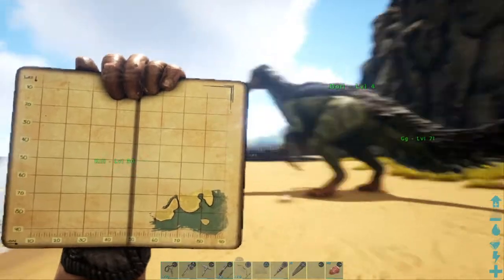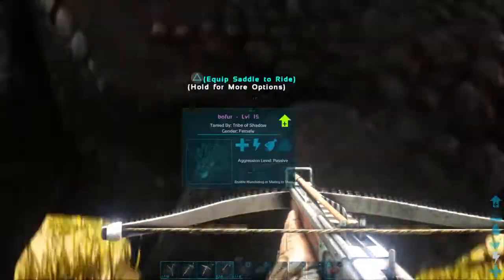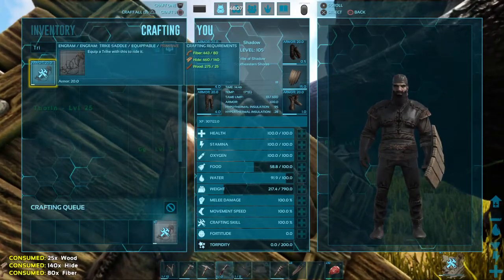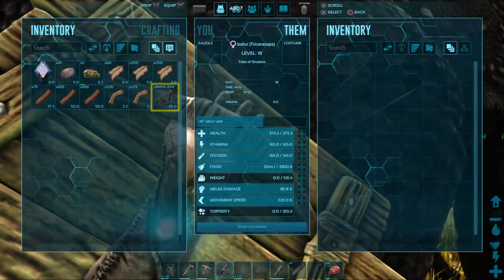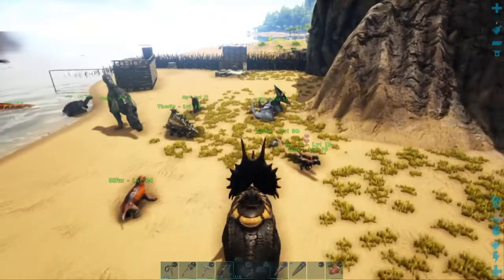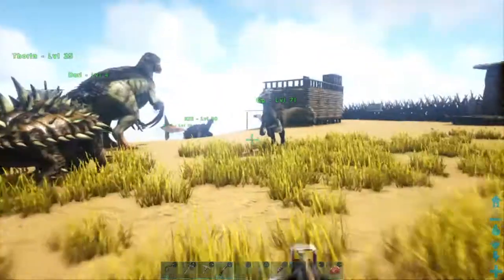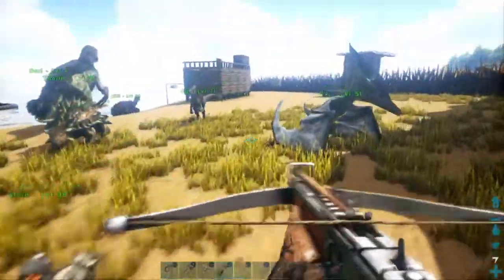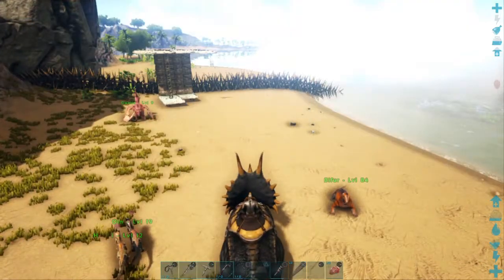ARK: Survival Evolved | PS4 | Episode 7 *Crafting a Triceratops Saddle*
ARK: SURVIVAL EVOLVED (Playstation 4 Edition)

Welcome back to our channel, if you want to see more PS4 ARK: Survival Evolved videos here drop a like and a comment down below with any suggestions that you would like us to try out. Your support is much appreciated and really goes a long way in helping our channel in the long run.